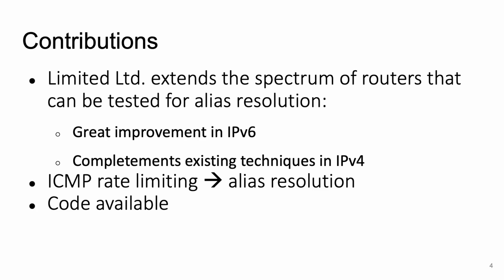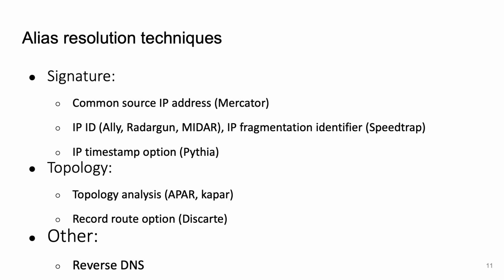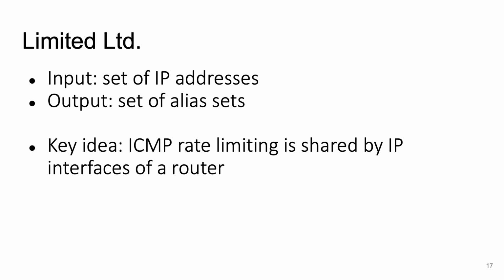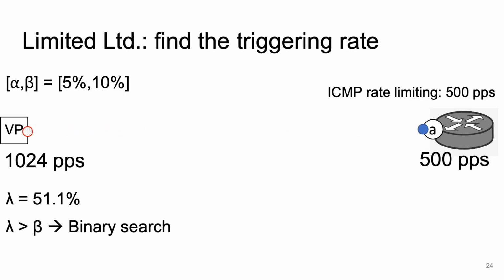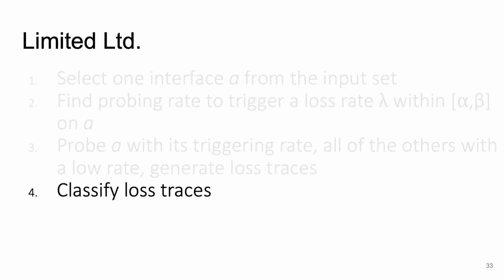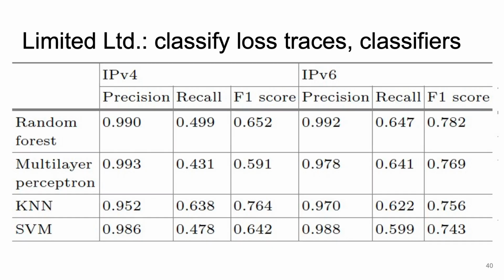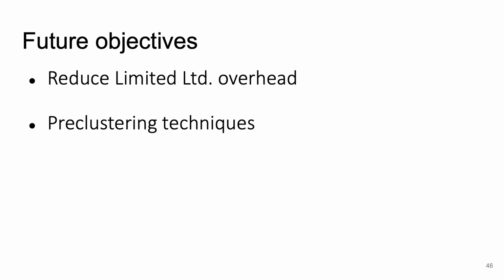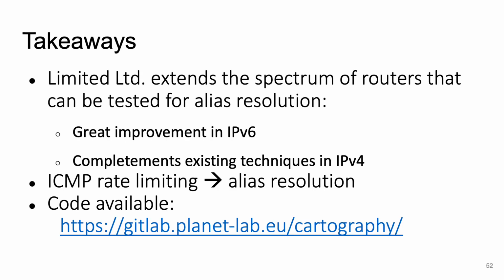PAM 2020 Session 6, Presentation 1 - Kevin Vermeulen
Presentation of "Alias Resolution based on ICMP Rate Limiting," Kevin Vermeulen, Burim Ljuma, Vamsi Krishna, Matthieu Gouel, Olivier Fourmaux, Timur Friedman (Sorbonne Université); Reza Rejaie (University of Oregon)